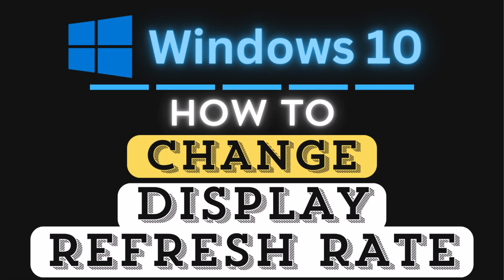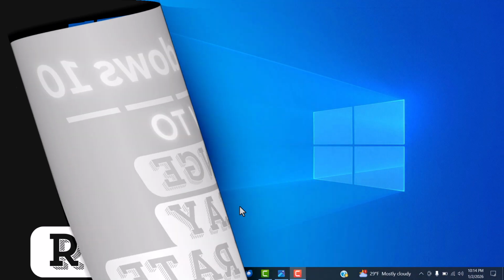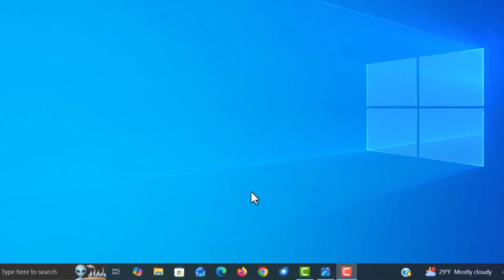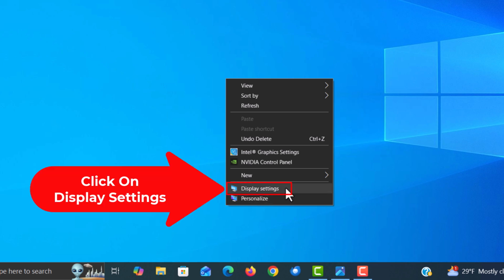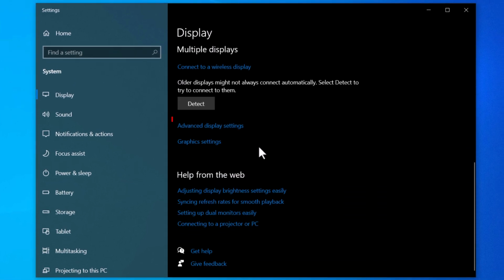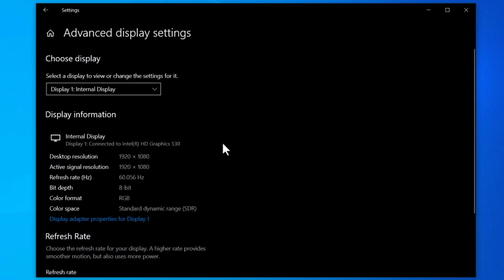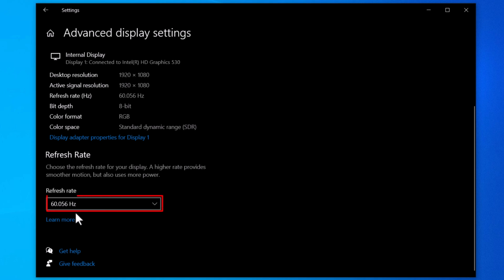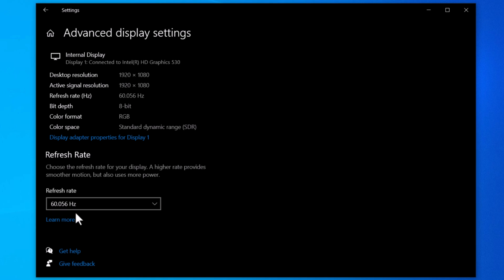How to Change the Display Refresh Rate in Windows 10 | Step-by-Step PC Tutorial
Want smoother visuals or better screen performance on your PC? In this easy step-by-step tutorial, I’ll show you how to change the display refresh rate in Windows 10.

You’ll learn where to find advanced display settings, how to switch between available refresh rates (such as 60Hz, 120Hz, or 144Hz), and when adjusting the refresh rate can improve gaming, scrolling, and overall display responsiveness. Perfect for beginners and Windows 10 users looking to optimize their display.

Simple Steps
1. Right-click on an empty area of your desktop and choose "Display Settings".
2. In the dialog box that opens, scroll down til you see the "Related Settings" section and click on "Advanced Display".
3. Click on the dropdown next to "Choose A Refresh Rate" and choose your preferred refresh rate.

Chapters
0:00 How To Change The Refresh Rate In Windows 10
0:25 Right-Click On The Desktop And Choose Display Settings
0:42 Click On Advanced Display
1:02 Click The Dropdown Next To Choose A Refresh Rate